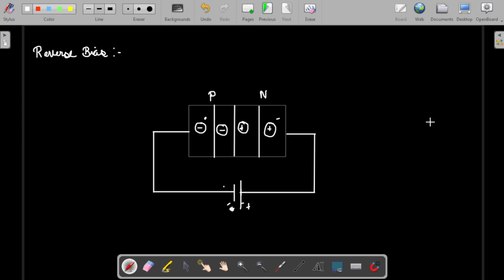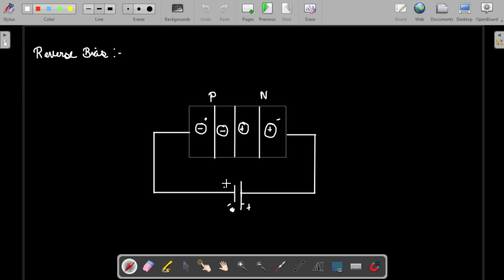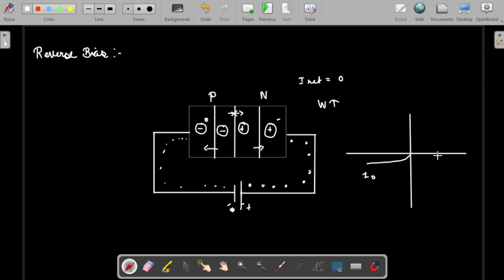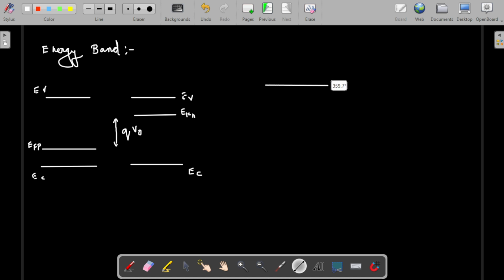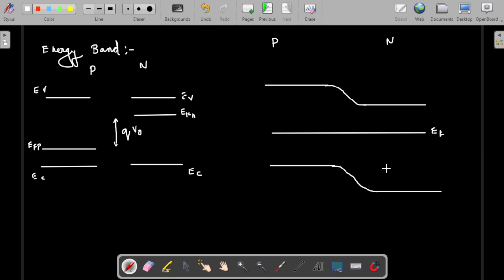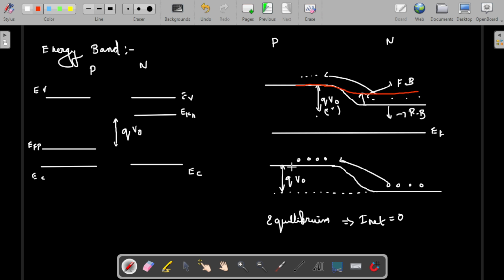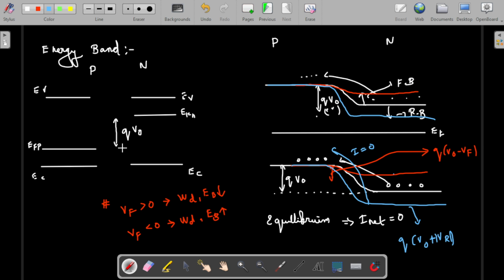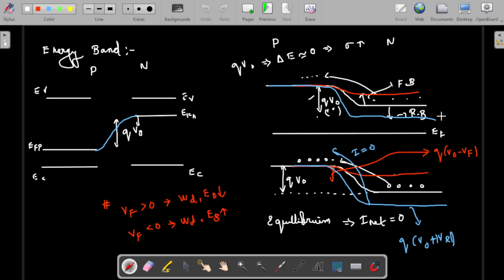46 Reverse Bias Physics: Energy Band Diagram & Barrier Height Analysis | EDC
What happens to the Energy Bands when a Diode is Reverse Biased? ⚛️

In this video, we perform a detailed Energy Analysis of the PN Junction in Reverse Bias:
1. **Band Bending:** Why the P-side moves UP relative to the N-side.
2. **Barrier Height:** How the potential barrier increases from Vbi to (Vbi + Vr).
3. **Fermi Levels:** Understanding the separation of Quasi-Fermi levels.
4. **Current Flow:** Why Majority Carriers are blocked but Minority Carriers (Drift) flow easily.

This deep dive is essential for understanding Breakdown mechanisms and Transition Capacitance.